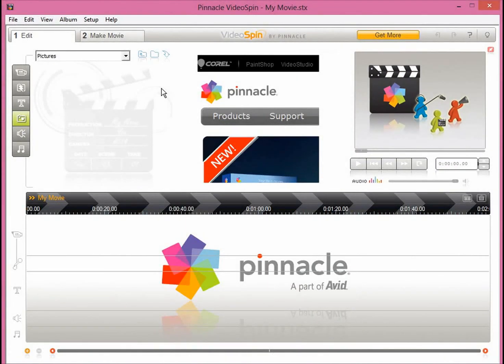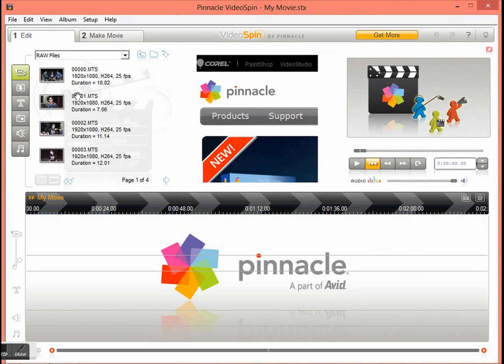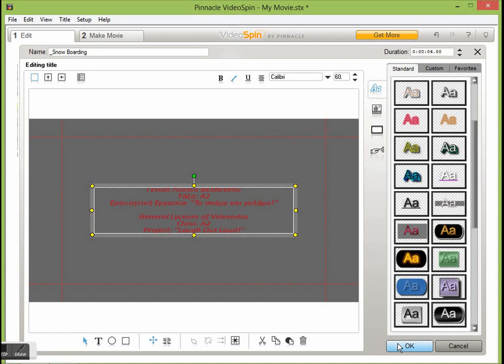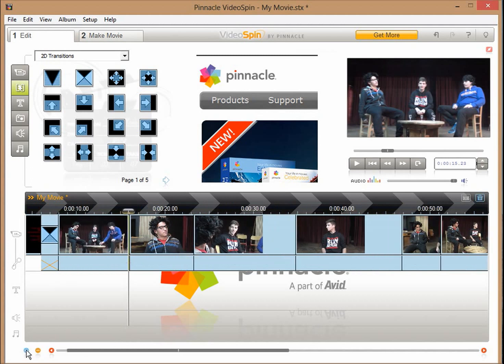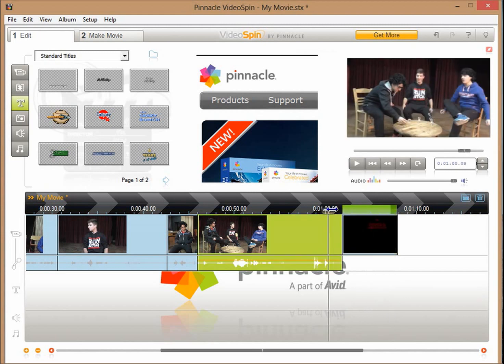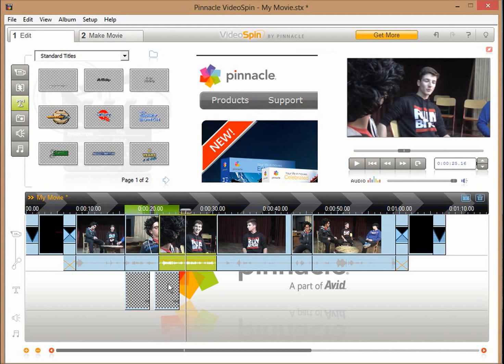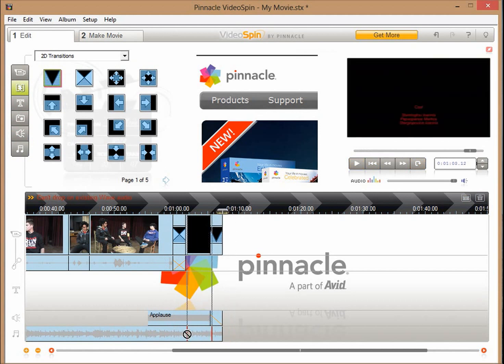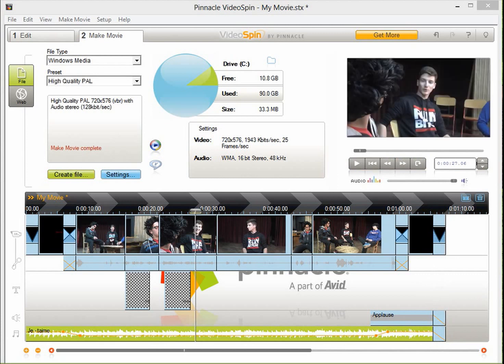Pinnacle Video Spin Tutorial (English Audio)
This is a tutorial on how to use Pinnacle Video Spin editor in order to edit video files and create a movie.